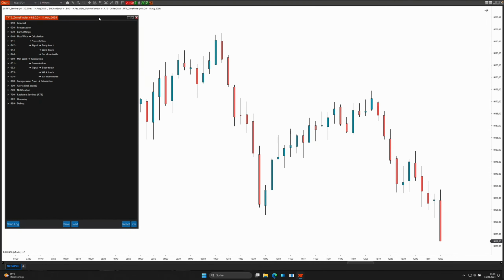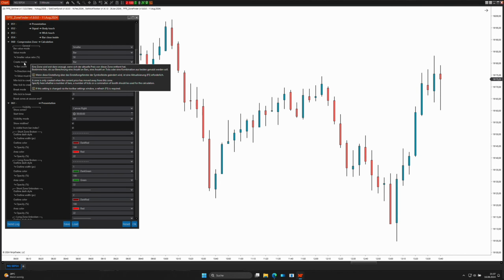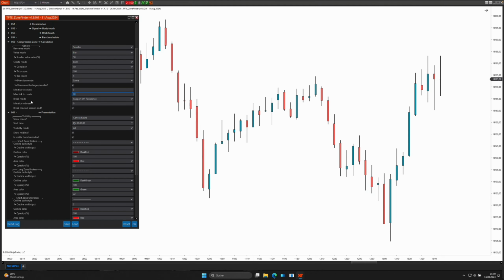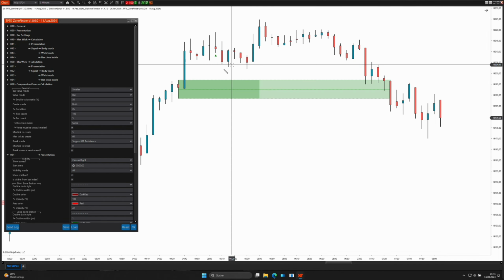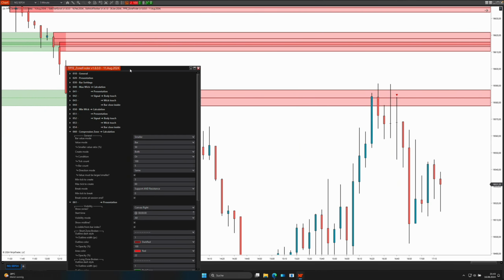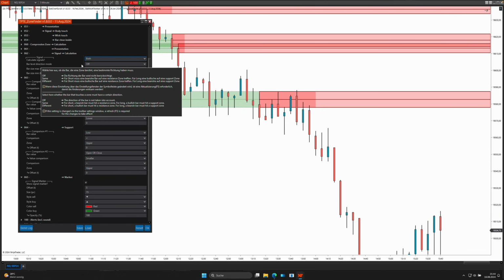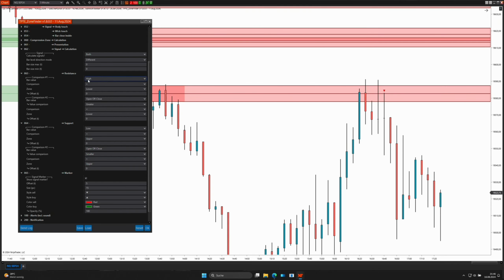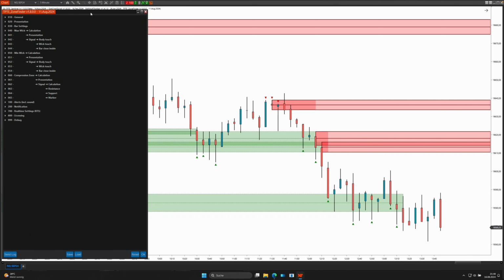Ninjatrader ZoneFinder - CompressionZones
In this final video of our series, I go into detail about the Compression Zones function of the Zone Finder:
⚙️ Main Functions:

Bar Value Mode: Choice between smaller and larger bar
Create Mode: Settings for bar and tick distance
Direction Mode: Configuration of price movement direction
Break Mode: Support/Resistance conversion

🎨 Display Options:

Zone size and visibility
Graphical adjustments (colors, lines, center line)

📊 Signal Generation (Pro Version):

Bar Level Direction Mode
Configurable signals for support and resistance zones
Flexible comparison operators for signal calculation

💡 Application Examples:

Order block and breaker block-like functions
Conversion of support to resistance zones and vice versa

🔧 Integration Possibilities:

Use with Sentinel
Incorporation into your own NinjaScript strategies

The strategies presented in this video are for informational purposes only and do not constitute an offer, advertisement, or recommendation to buy or sell futures, currencies, or other securities or financial products. By using this information, you accept that the publisher assumes no liability, although all information has been created with the utmost care and to the best of our knowledge and belief. No form of investment advice is provided through the information presented and made available here. Trading financial products, specifically futures, currencies, stocks, and options, involves high risks, including the risk of total loss. Only trade if you understand and can bear the potential losses. If you use the methods presented here for your own trading, you bear sole and full responsibility. If you desire investment advice or related services, please contact a state-licensed financial advisor. Profits and losses resulting from the videos always refer to past actions and therefore do not guarantee future profits. Financial markets are constantly evolving and changing, and trading decisions must be continuously adapted accordingly.